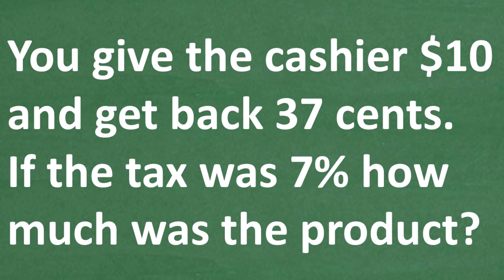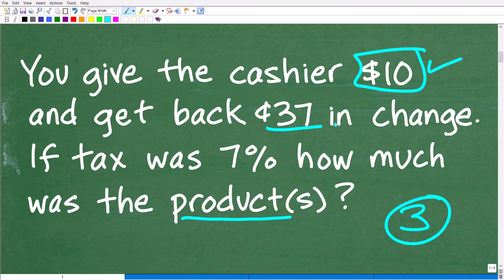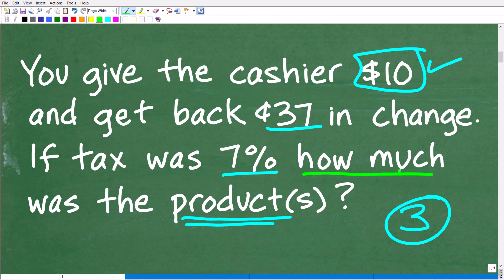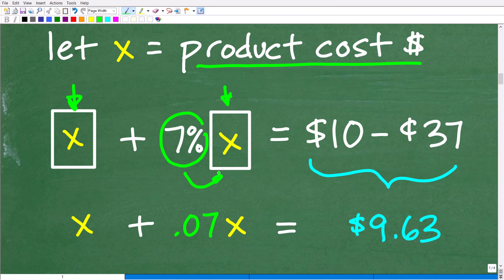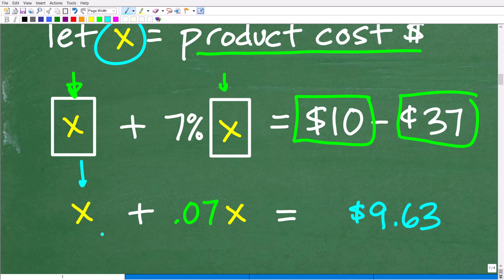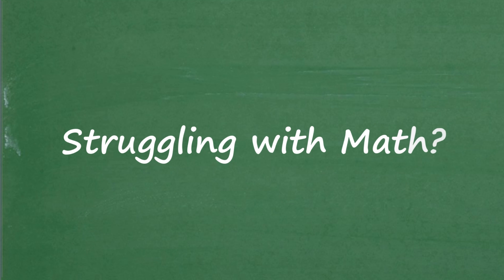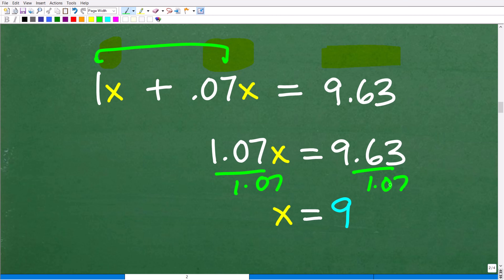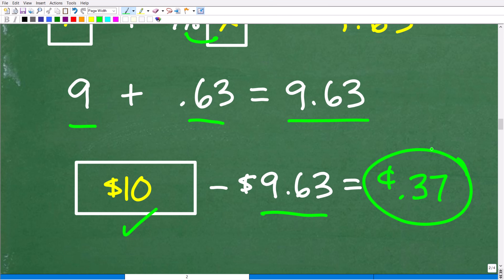Cash Register MATH Problem- You Paid $10 and Got 37¢ Back… So What Was the Price? (7% Tax)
You paid $10, received 37 cents in change, and the tax was 7%. Can you figure out the price of the item? Most people get this wrong because they forget how to reverse sales tax and interpret real-world money math correctly.
This problem is perfect for students, test-prep learners, homeschoolers, and adults reviewing basic math and consumer arithmetic.
⭐ FULL DESCRIPTION (Paste below the top SEO lines)
In this video, we break down a fun and surprisingly tricky real-world math problem involving tax, change, and reverse calculations. You hand the cashier $10 and get back 37 cents in change — with a 7% sales tax. What was the original price of the product?
Most people make mistakes on problems like this because they either ignore tax, misapply percentages, or fail to set up the correct equation. You’ll learn how to handle each part step-by-step and build real confidence using consumer math skills.
This problem connects directly to pre-algebra, algebra, and percent equations, and it’s the type of question that appears on exams like the SAT, ACT, GED, HiSET, ASVAB, and ACCUPLACER. It’s also a great refresher for adults who want to brush up on everyday math.
If you love viral math puzzles, want to sharpen your reasoning skills, or just enjoy solving practical money problems, this lesson will challenge you!
What You’ll Learn:
• How to reverse sales tax to find the original price
• How to set up equations using total cost and change
• How percent equations work in real-life situations
• Common mistakes students make with tax and money math
• Step-by-step reasoning to solve consumer word problems
Who This Video Is Perfect For:
• Middle school & high school students
• Homeschool learners
• SAT, ACT, GED, ASVAB, HiSET, and ACCUPLACER prep
• Adults refreshing everyday math
• Anyone who enjoys math challenges and brain teasers
⭐ Boost Your Math Skills With TabletClass Math
Get full lessons, practice problems, and clear, step-by-step instruction from a certified math teacher with decades of experience:

• HOMESCHOOL MATH
• COLLEGE MATH